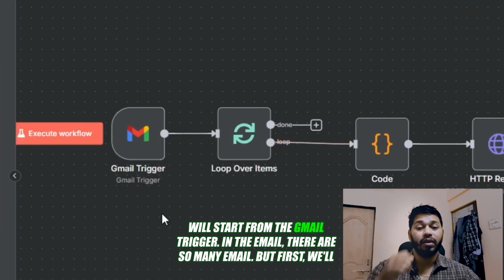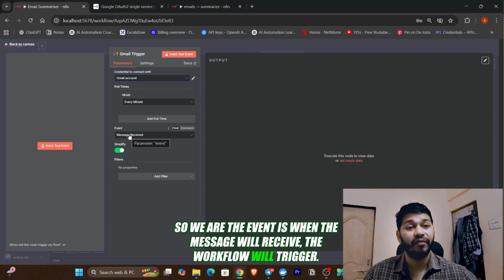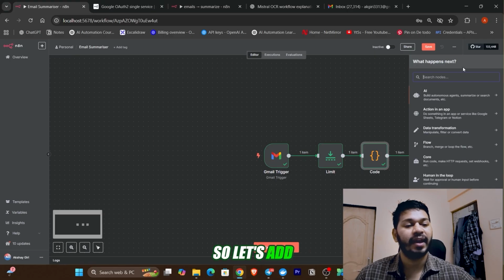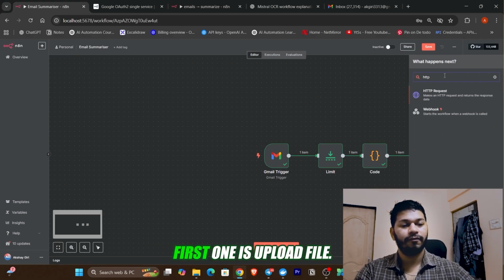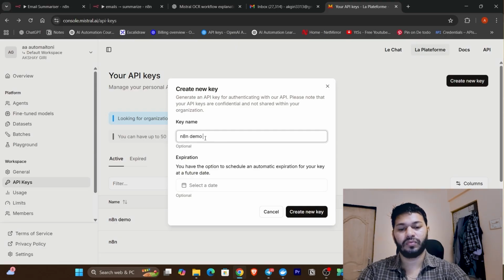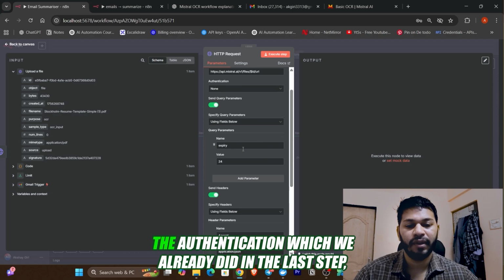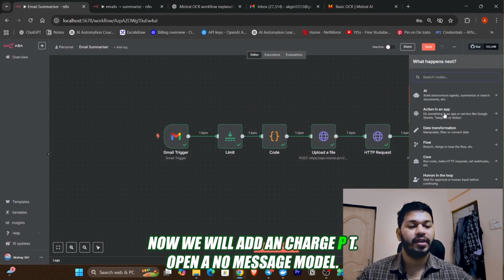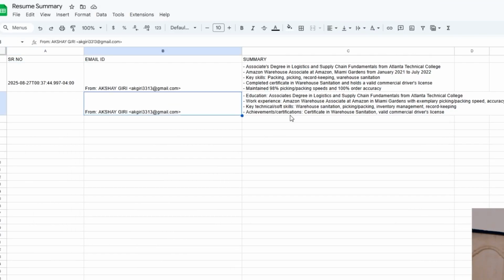I Built an AI That Summarizes CVs for HR (No Code in n8n)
Tired of manually reading hundreds of CVs every day? In this tutorial, I’ll show you how to automate CV summarization for HR using n8n. Learn how to capture CVs from emails and automatically summarize candidate details in Google Sheets, making it easy for HR teams to quickly identify the best candidates.

This no-code automation is perfect for HR professionals, recruiters, and small business owners who want to save time, streamline recruitment, and improve hiring efficiency.

What you’ll learn in this video:

How to automatically extract CVs from incoming emails

How to summarize candidate information using AI

How to organize and store data in Google Sheets

Tips to optimize your HR workflow with no-code tools

Tools used: n8n, Google Sheets, AI automation